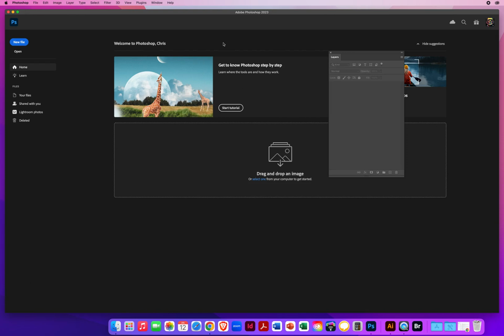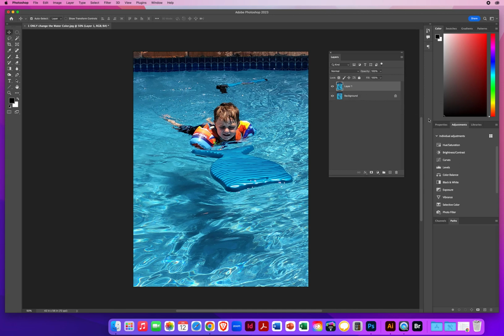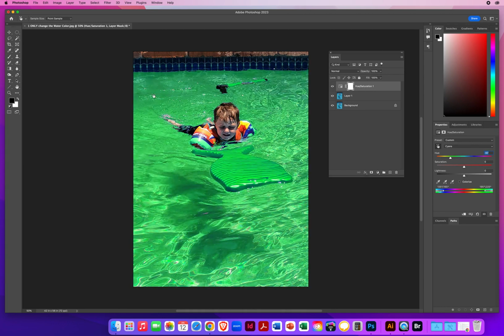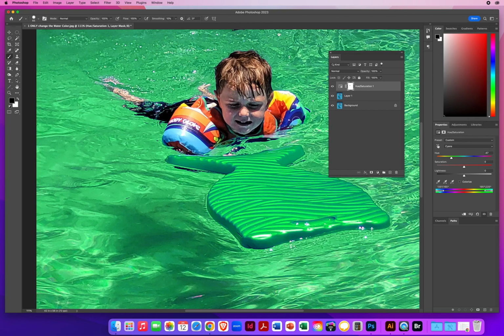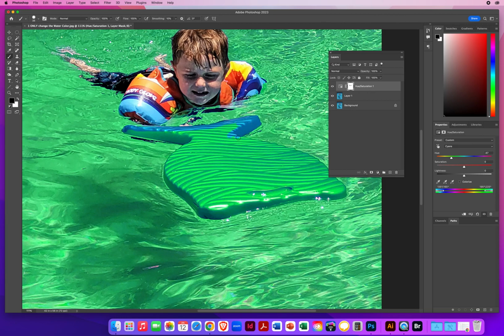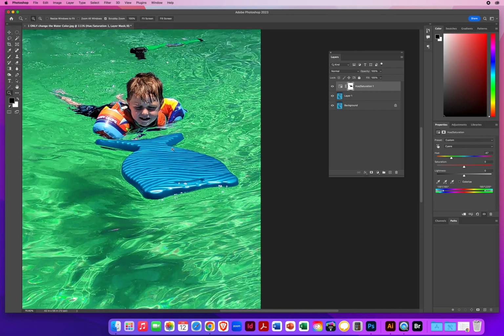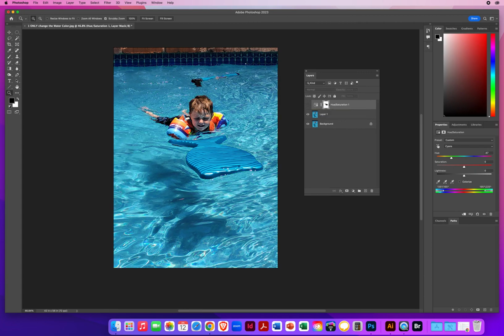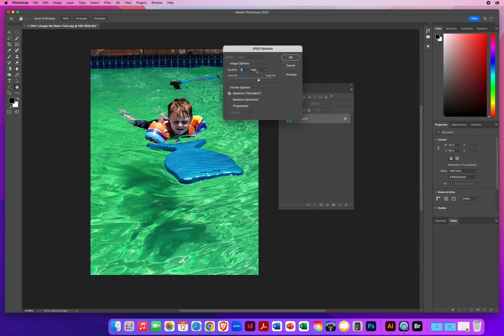PS - Chapter 8 - Working with ADJUSTMENT LAYER MASKS in Photoshop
My Video Tutorial on how to take advantage of the auto-generated Layer Masks that appear on your Adjustment Layers when doing color editing in Photoshop Files!